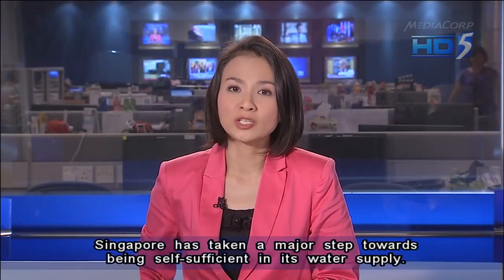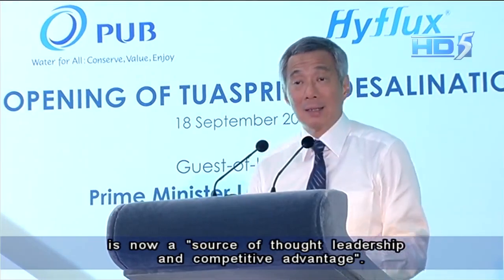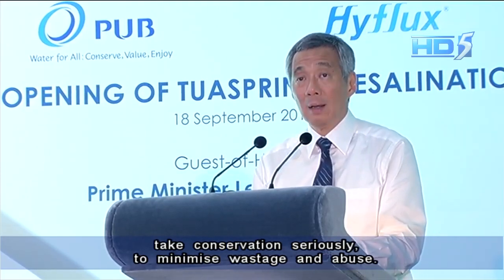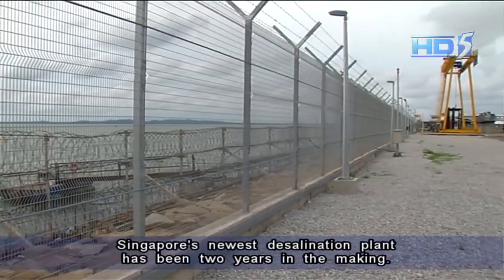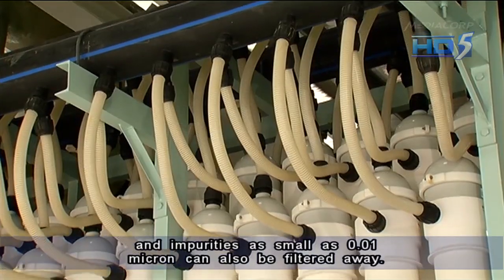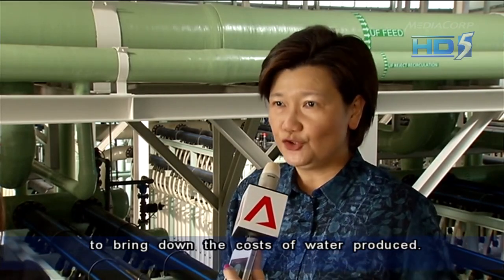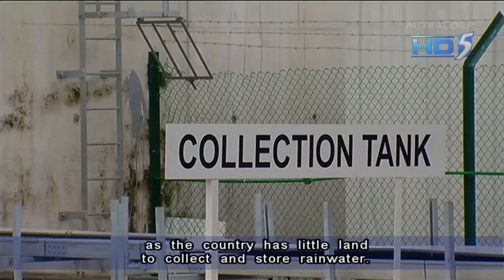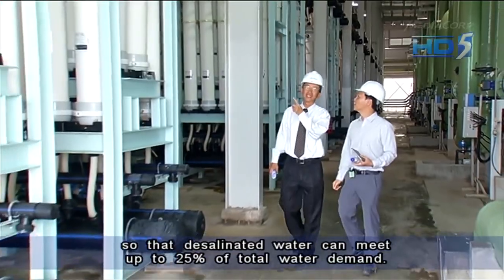Tuaspring opens -- latest milestone in Singapore's water journey - 18Sep2013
SINGAPORE: Singapore took a major step towards being self-sufficient in its water supply on Wednesday with the opening of the Tuaspring Desalination Plant.

It is Asia's largest seawater reverse-osmosis desalination plant and the second for Singapore.

Prime Minister Lee Hsien Loong, who opened the plant, said what was once "a strategic weakness" for Singapore is now a "source of thought leadership and competitive advantage".

The new plant adds 70 million gallons of desalinated water daily to Singapore's water supply, tripling the supply from the country's fourth "national tap".

That amount is more than the capacity of 125 Olympic-sized swimming pools.

The other three "taps" are local water catchments, imported water and NEWater.

Mr Lee said Singapore has come a long way since independence in 1965, when the country was almost totally dependent on water supply from neighbouring Johor, Malaysia.

Today, the country is able to supply a large part of its water needs by itself.

But Mr Lee said Singaporeans should not take that for granted.

He listed several factors that enabled Singapore to move towards self-sufficiency in its water supply, and chief among them was political leadership.

Water, Mr Lee said, was a matter of survival.

He added that a major political decision was made to price water properly in Singapore.

Mr Lee explained: "It was a difficult political decision because very few countries have done it and it affects every household. But it's a way to make people take water seriously, take conservation seriously to minimise wastage and abuse. But it is not the only thing we do. Because at the same time, as we price our water properly, we also have USave to defray low-income households' utility bills so that nobody is unable to afford the water which they need."

Tuaspring will deliver desalinated water to PUB over a 25-year period from this year to 2038.

The combined capacity of the two desalination plants, including Singapore's first desalination plant Singspring, meets 25 per cent of Singapore's current water needs.

Both plants are built by Singapore water solutions company Hyflux.